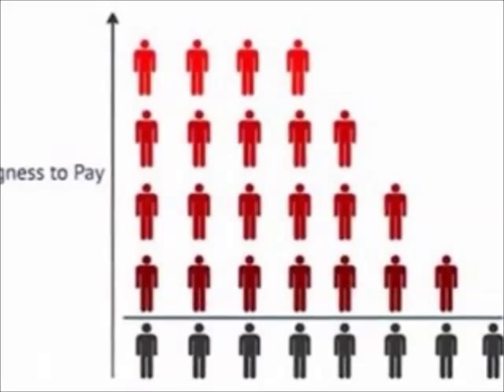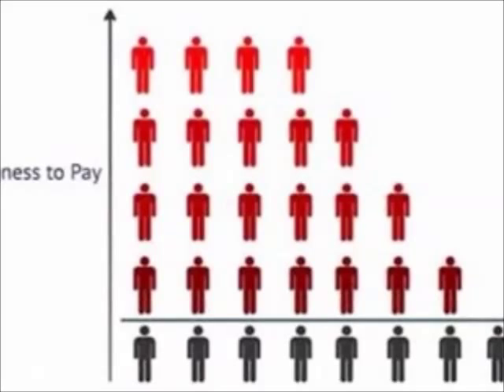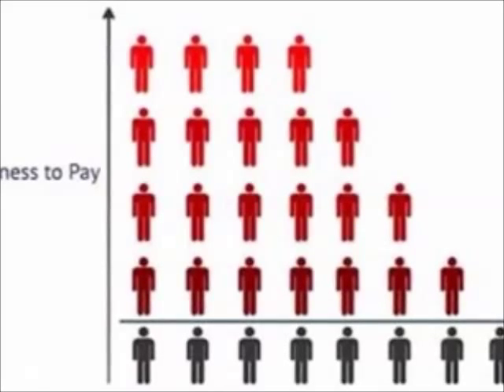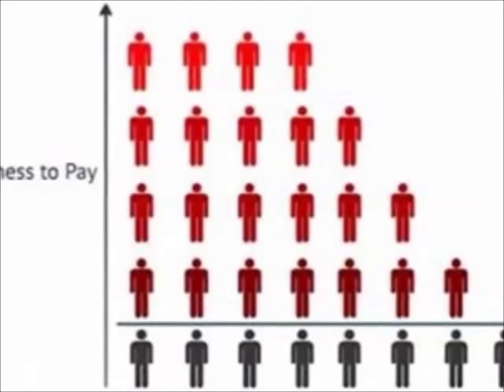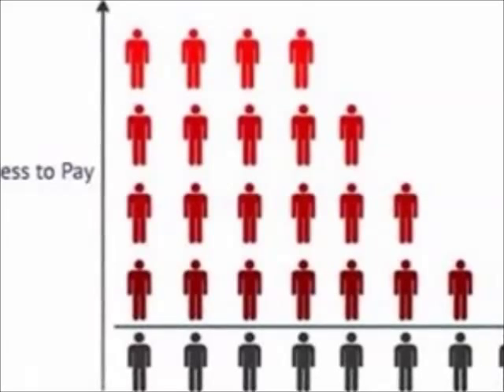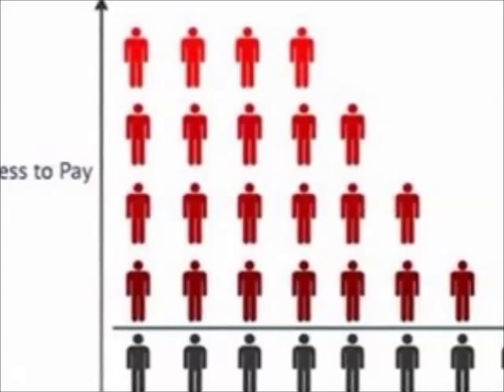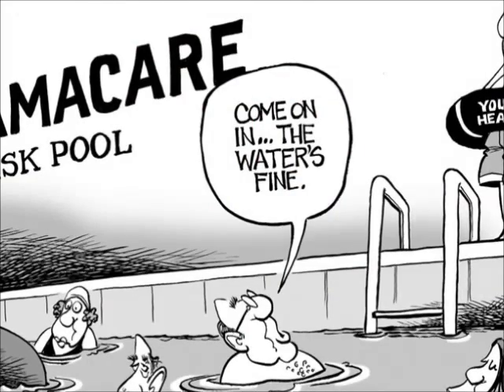Health Management and Policy Productions: Adverse Selection